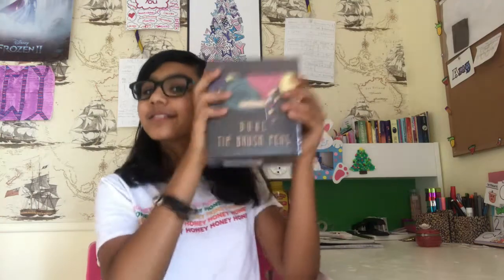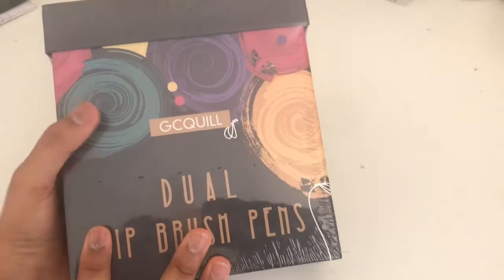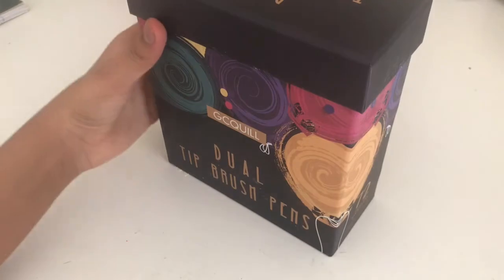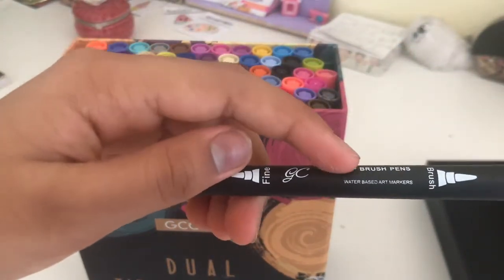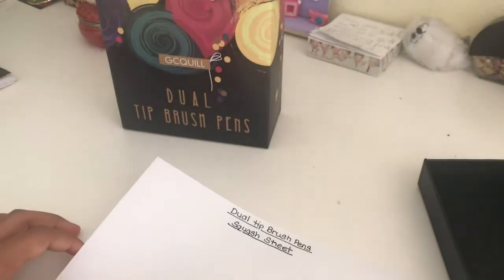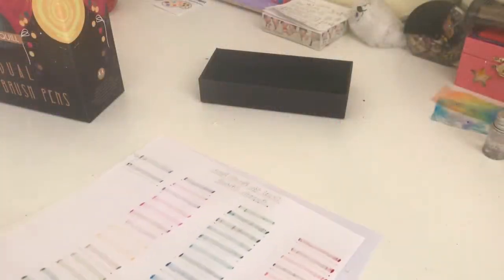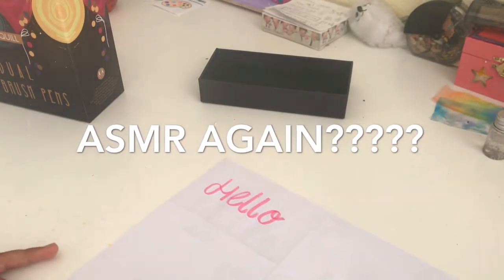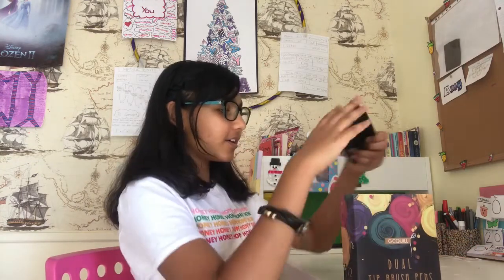Dual tip brush pens review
Hello People,

This time I'm putting up a review of my newly acquired writing accessory, my new dual tip brush pens that I intend to use for artwork involving calligraphy. I have been waiting to buy them for over a few months now and finally the wait is over. Hopefully you find it helpful and enjoy this review.

Here is the a link to amazon where you can buy it